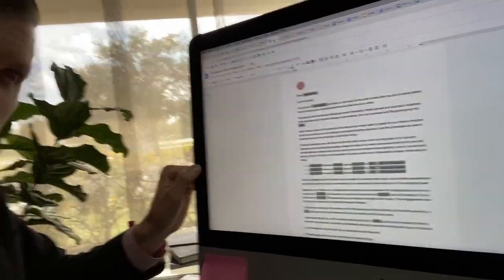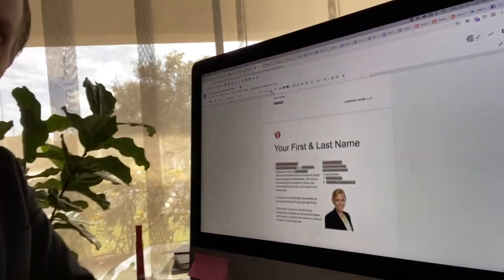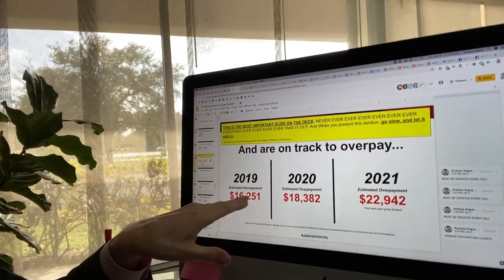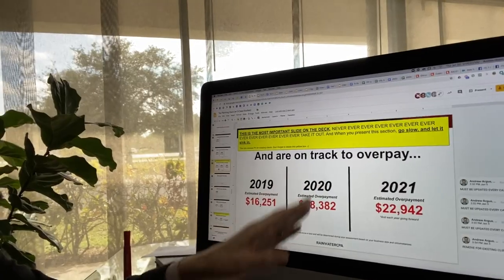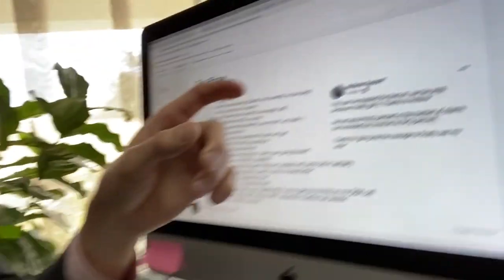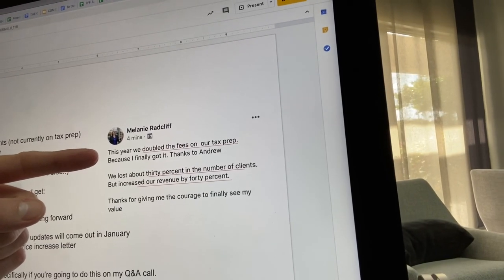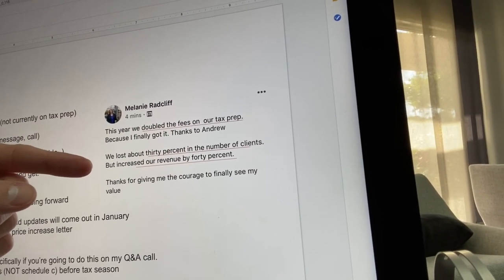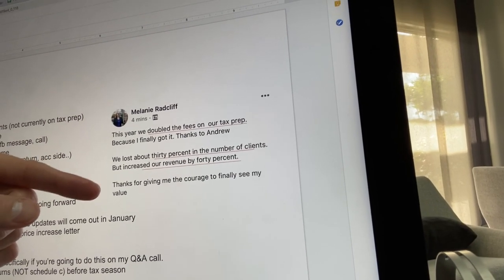TAX SEASON PRICE INCREASE LETTER TEMPLATE WALKTHROUGH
Corvee.com/Learn